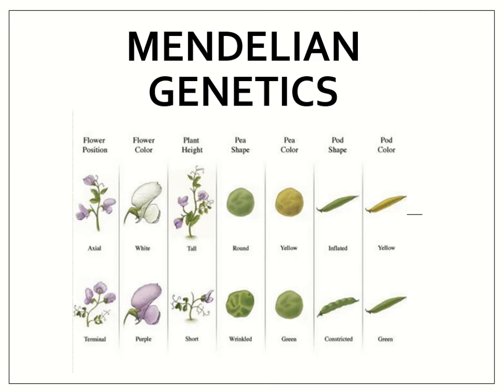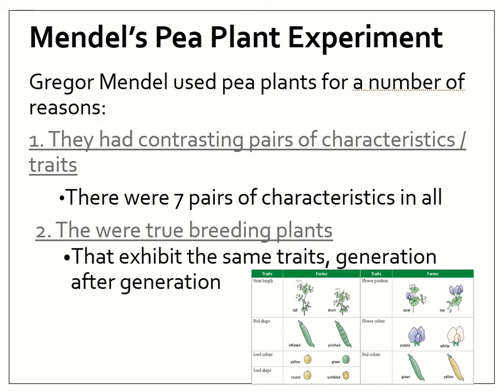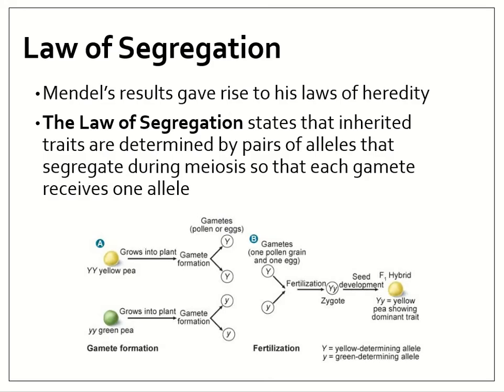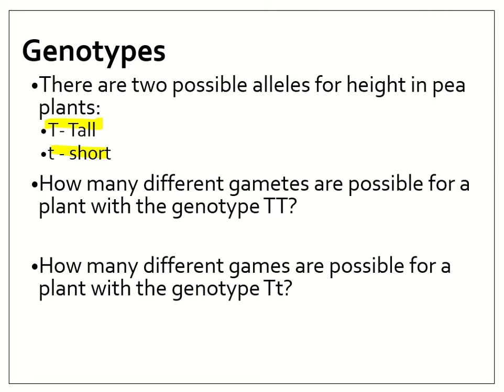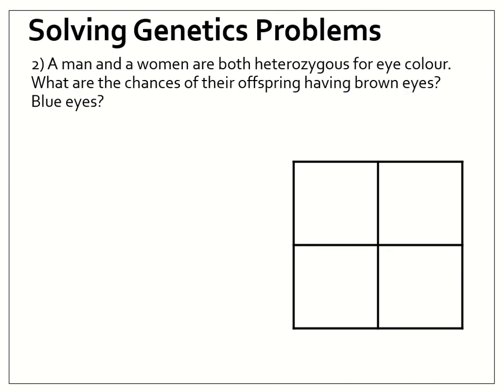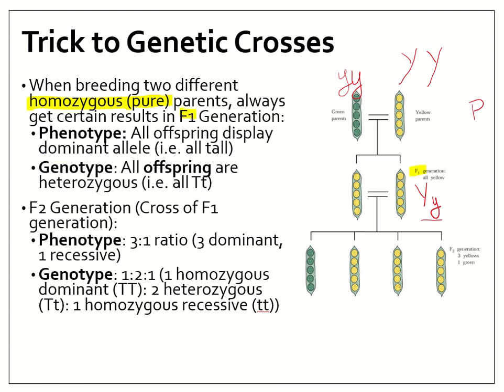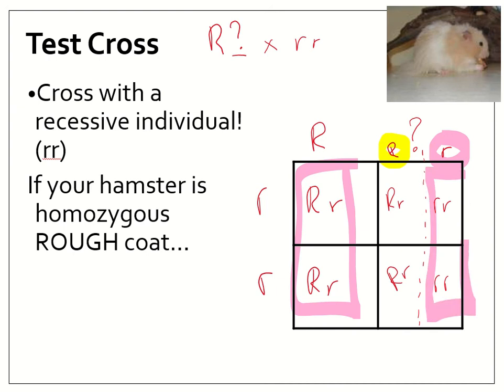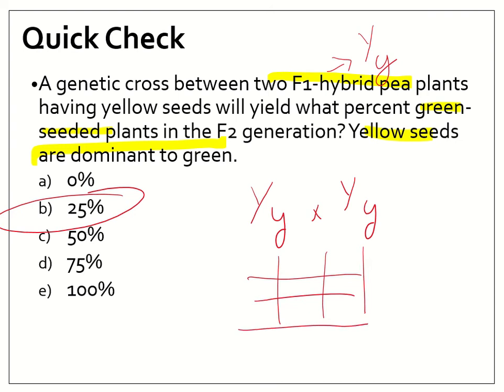Unit 2 Lesson 6 - Mendelian Genetics